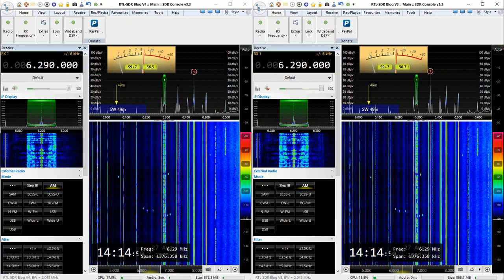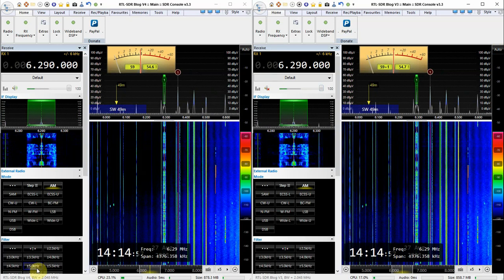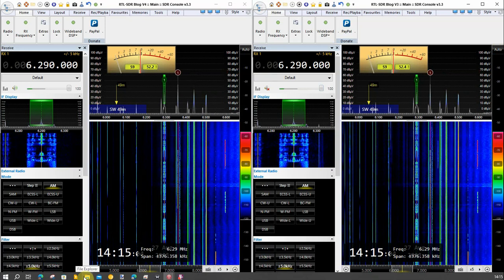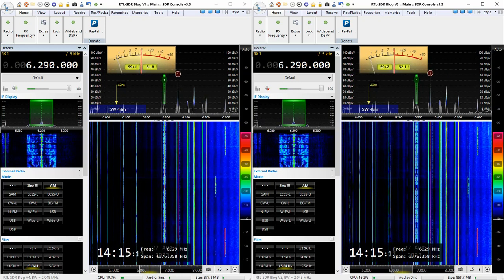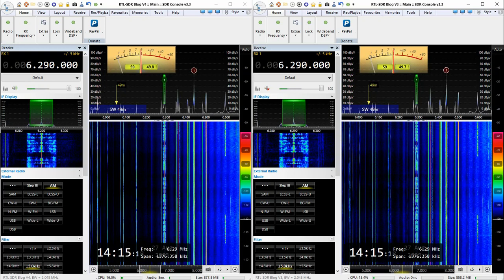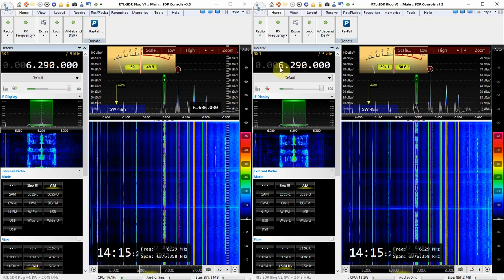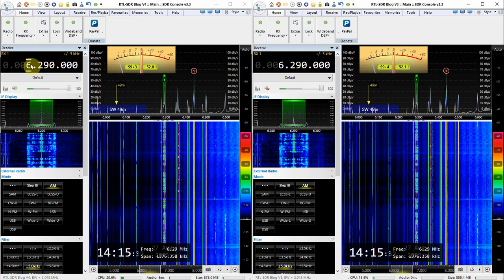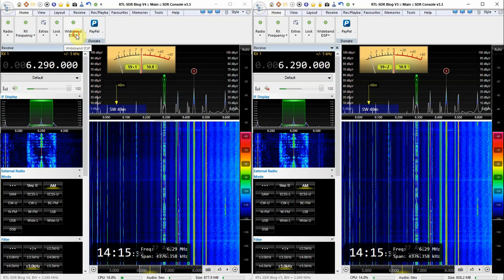RTLSDR V3 vs V4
A comparison of the RTL-SDR.Com Blog V3 and V4 SDR dongles.
The V3 is using direct sampling and the V4 is using an inbuilt 28.8MHz upconverter. Both devices are sharing the same antenna. You can see there is little difference until you get to below 150kHz where the V4 is deaf.
V4 is on the left of the screen, V3 on the right.